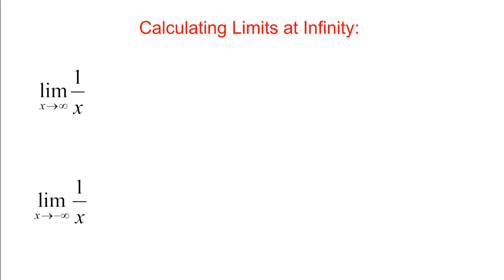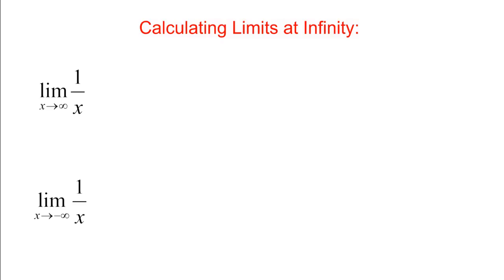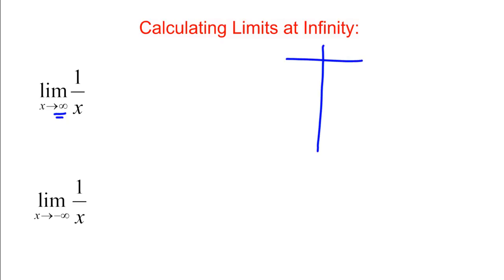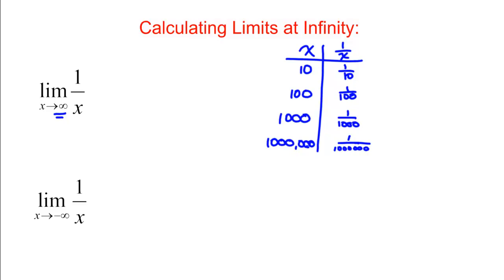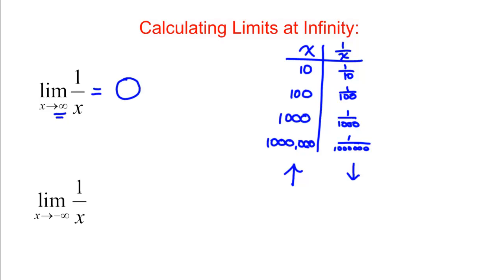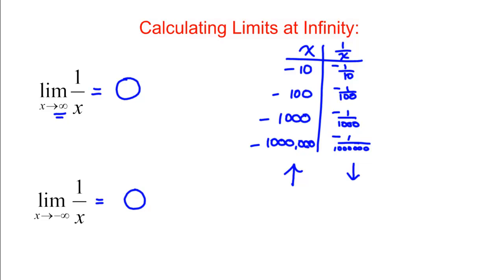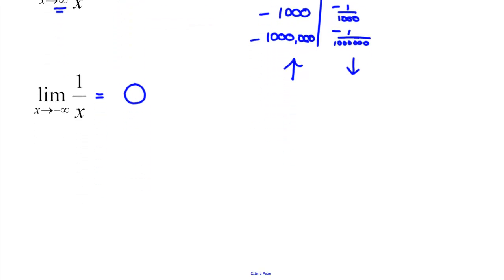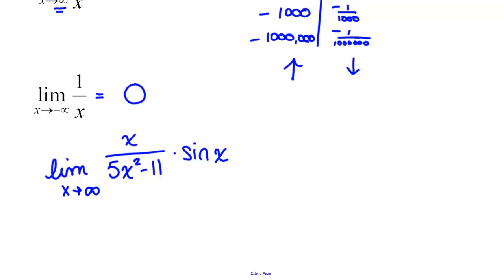Limit to Infinity: Motivating Learning how to reason with Infinity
This video motivates the need for learning more about the properties of infinity before diving more deeply into learning how to find limits as x approaches infinity algebraically.